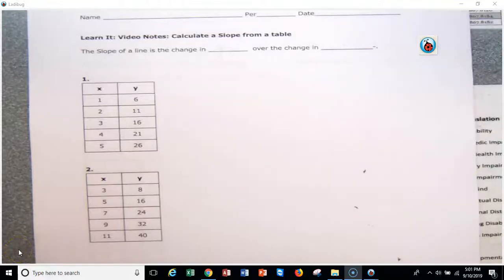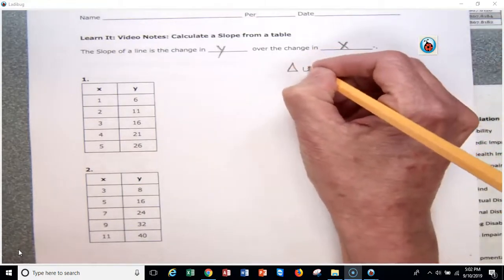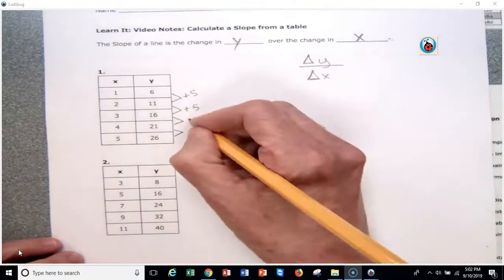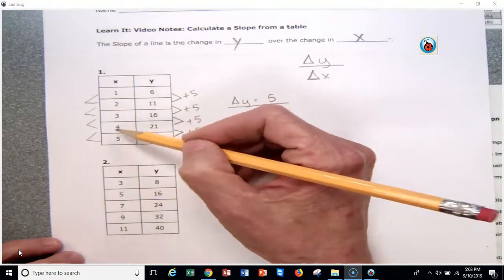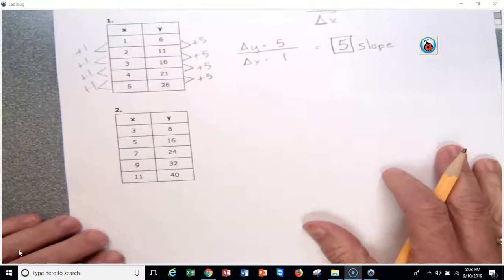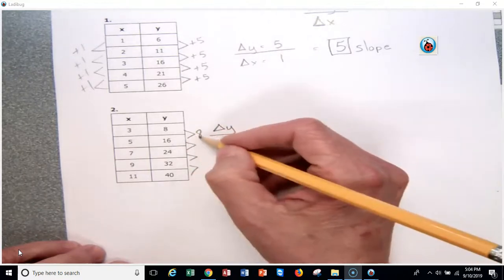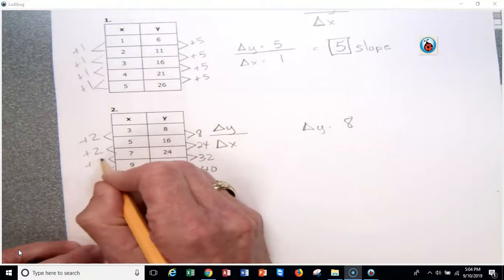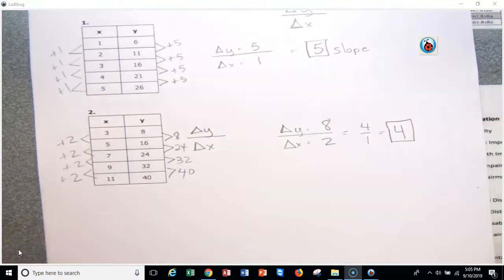Learn IT Calculating SLope from a Table